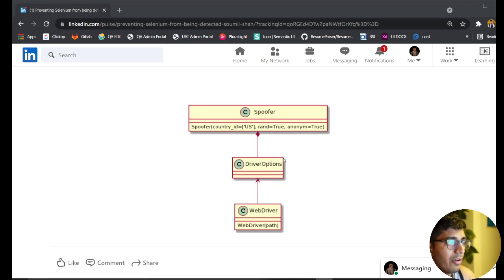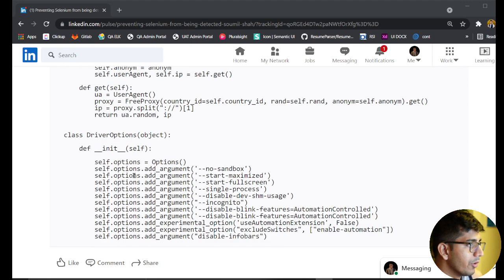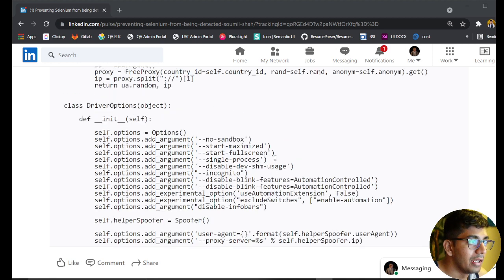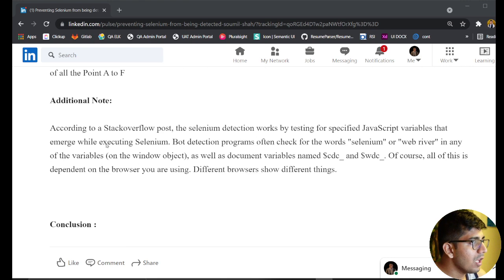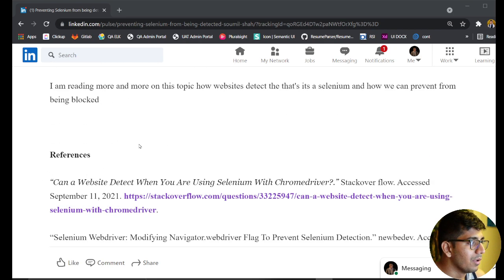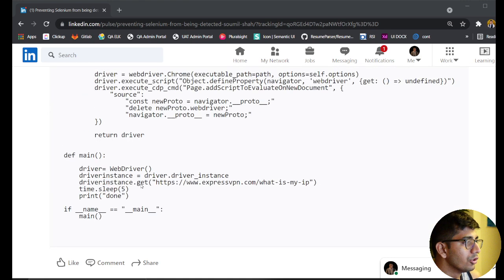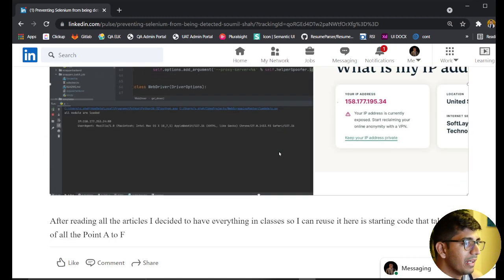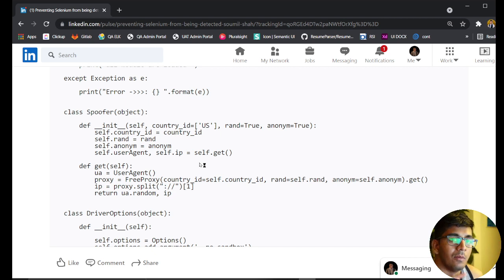Preventing Selenium from being detected in Python